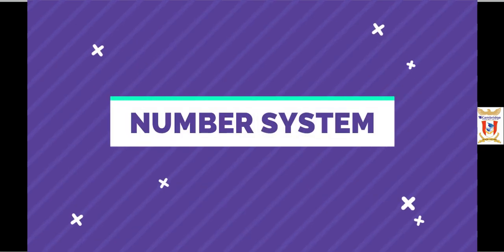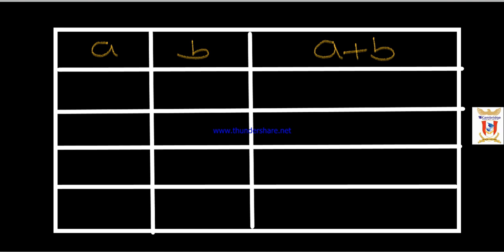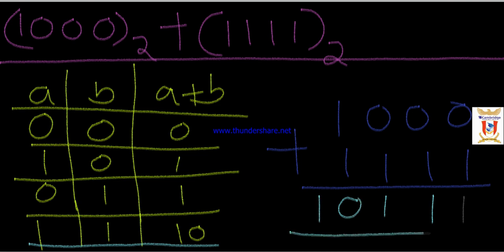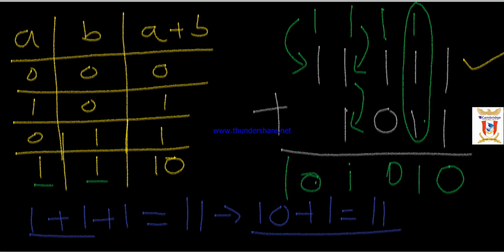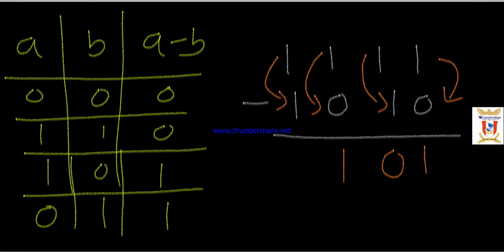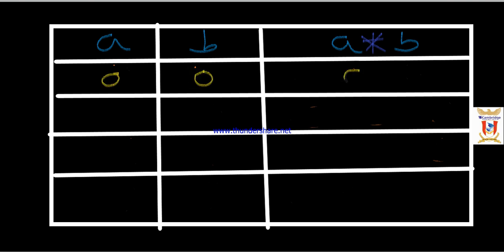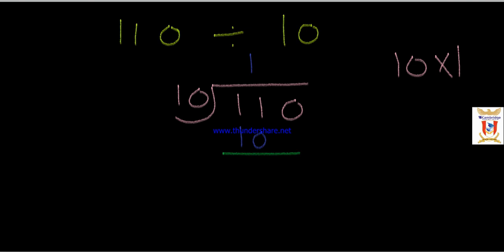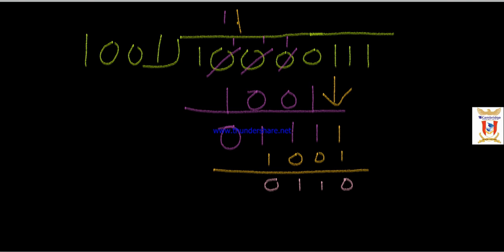GRADE 7|| ICT || NUMBER SYSTEM (PART - 3)